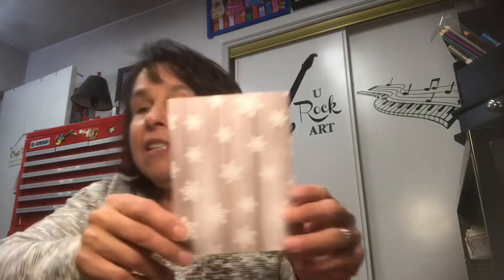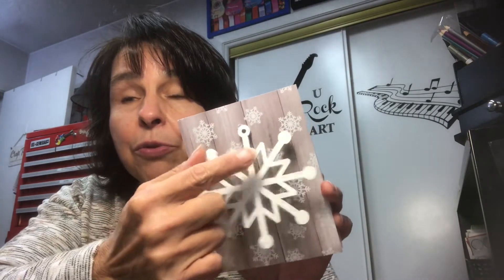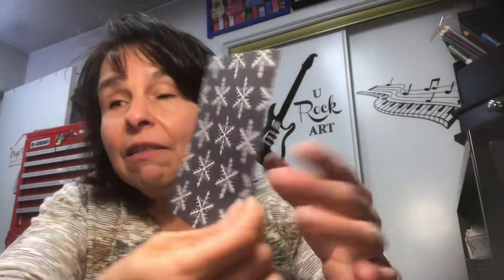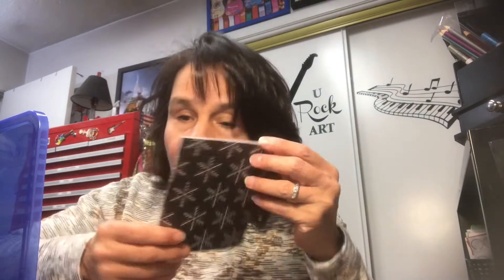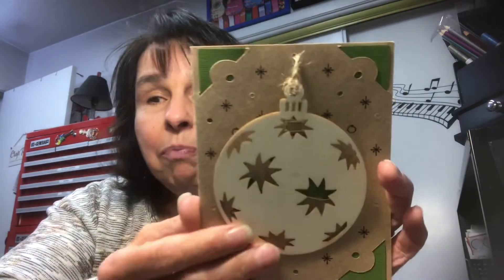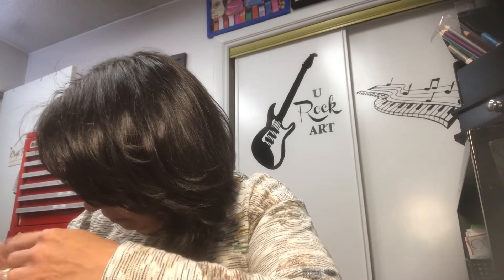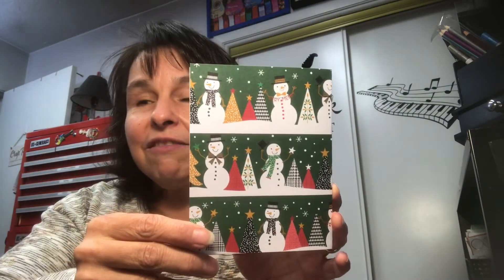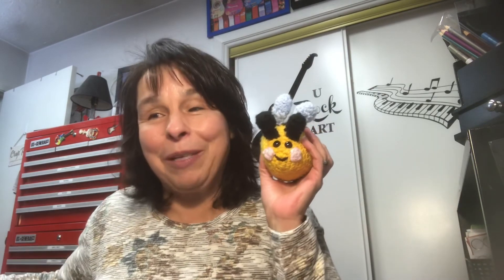Work Shop Wednesday. Wood Ornament Christmas Cards. 10/13/21